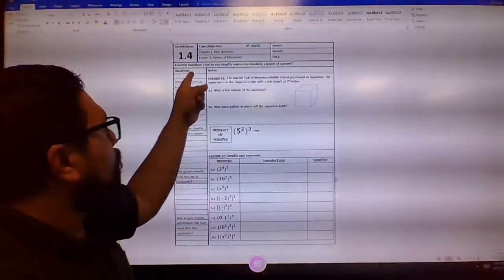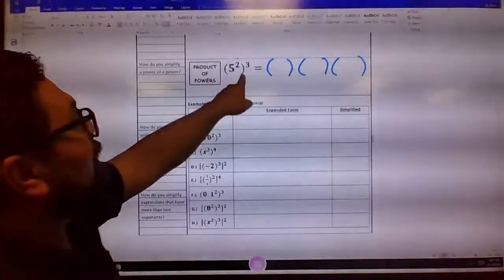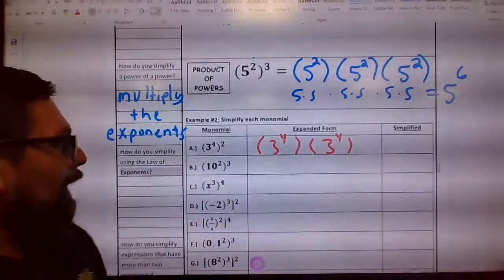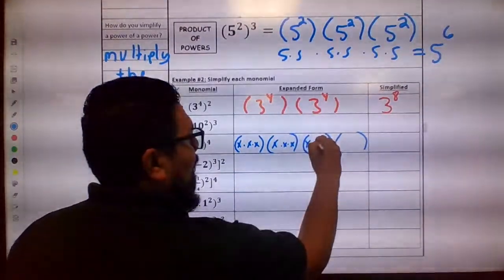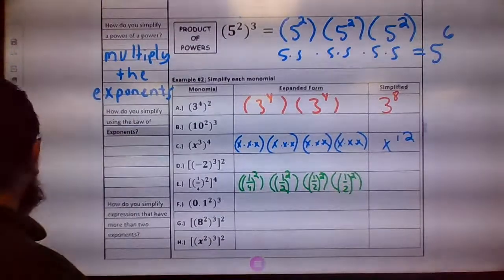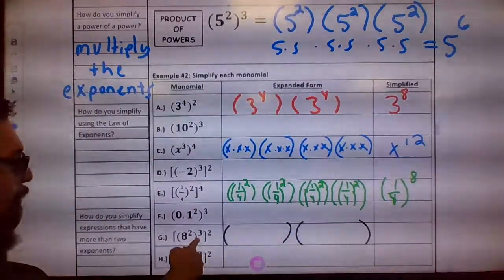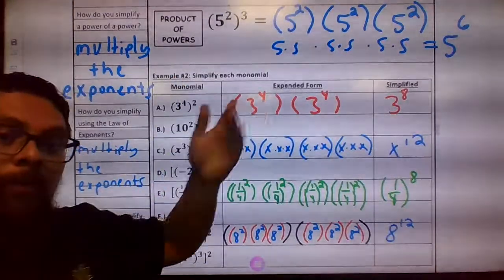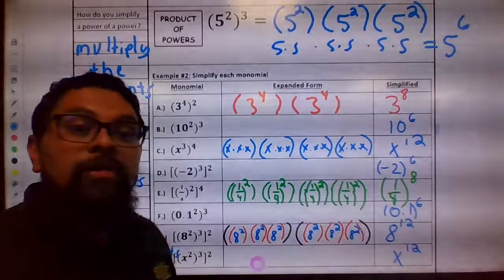1.4 Example 2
Power of Powers